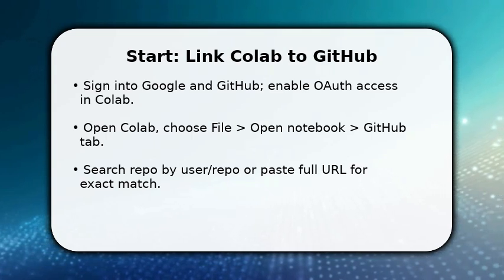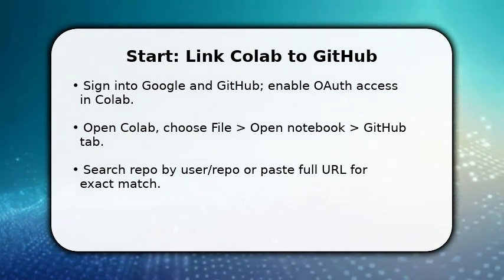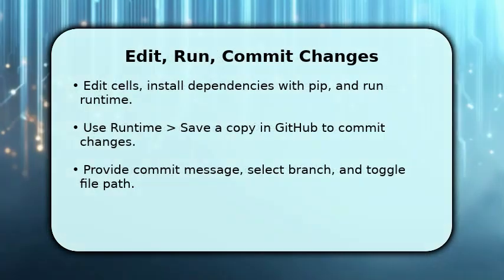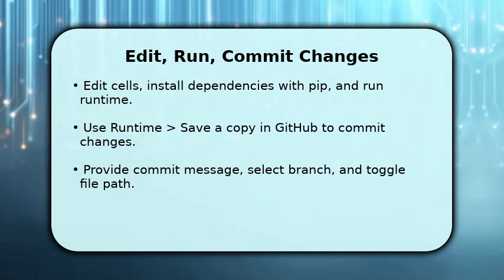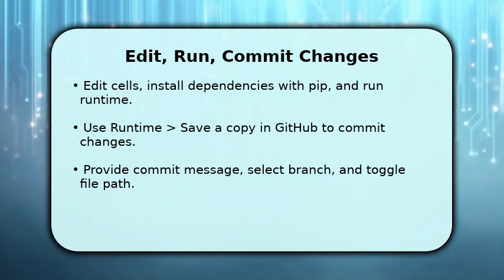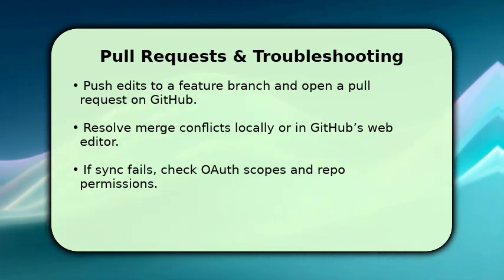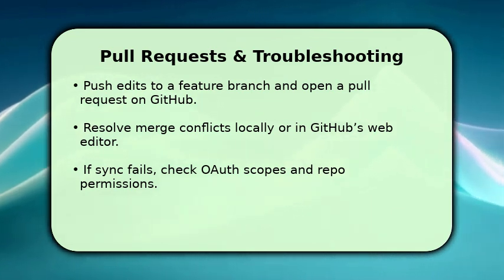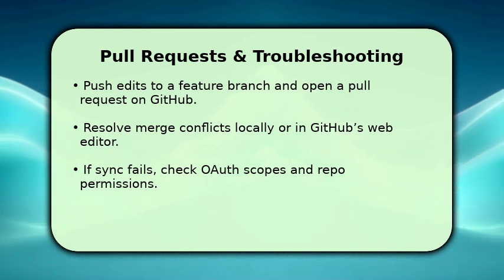How to Use Google Colab with Github - Step by Step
How to Use Google Colab with Github - Step by Step | 🔒 Surfshark VPN Deal — Stay private and secure. $1.99/mo + 3 Months Free ▸

Dive into the world of collaborative coding by mastering how to use Google Colab in conjunction with GitHub. This step-by-step guide will walk you through setting up your environment, integrating code from repositories on GitHub directly within a Google Colab notebook and sharing your work seamlessly.

Google Colab, GitHub integration, collaborative coding, setup instructions, share project in-notebook